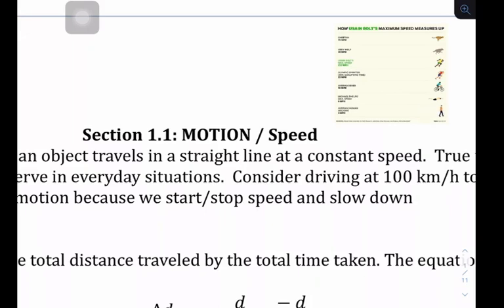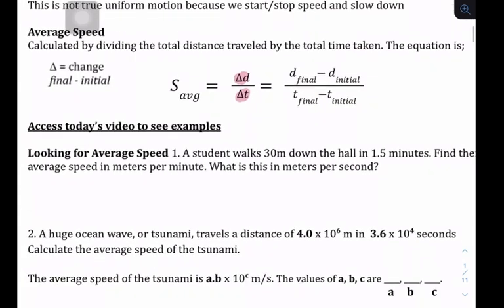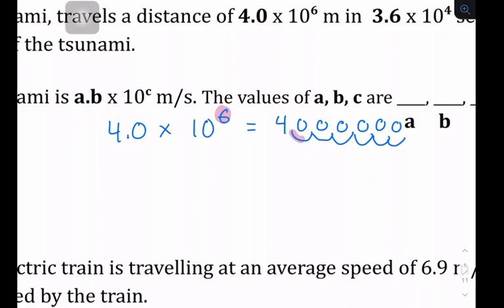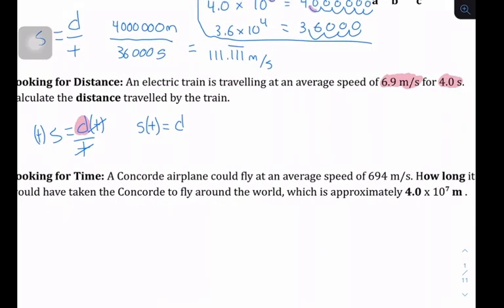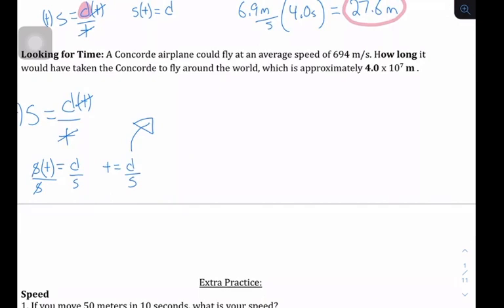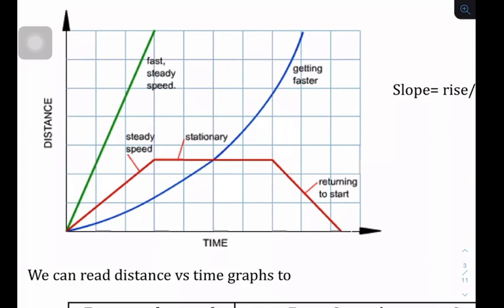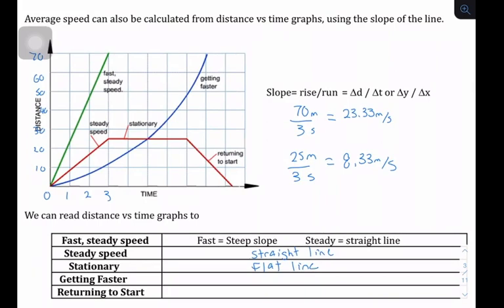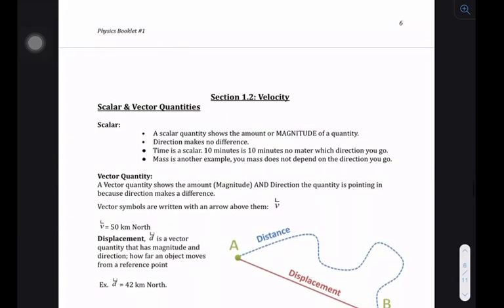Video Lesson: Speed, Distance vs Time Graphs (May 3rd )